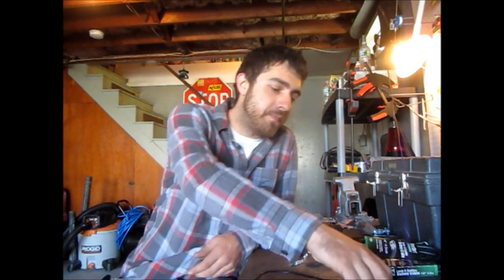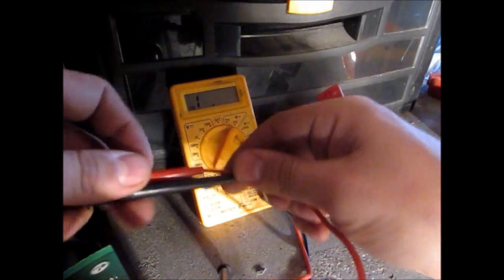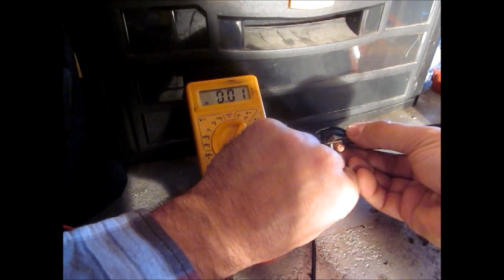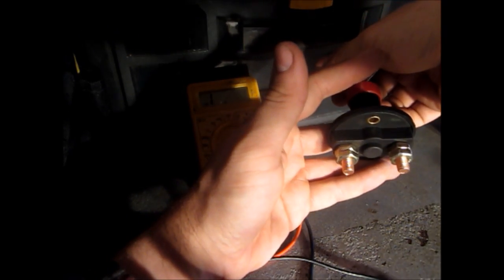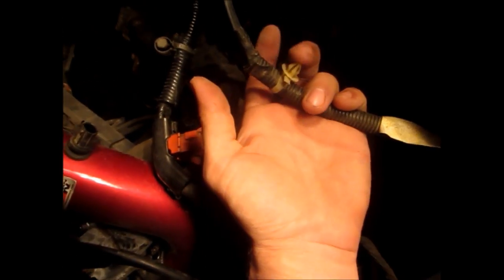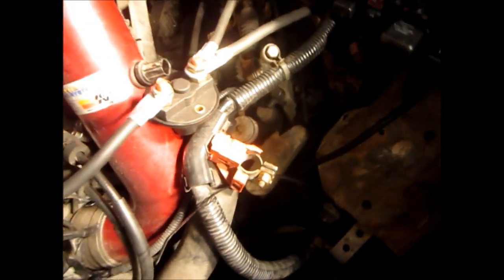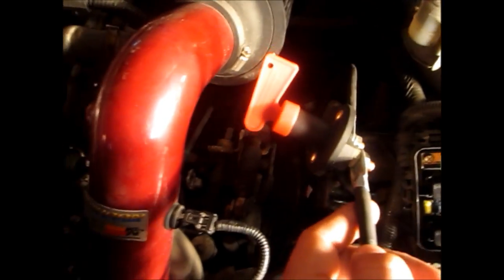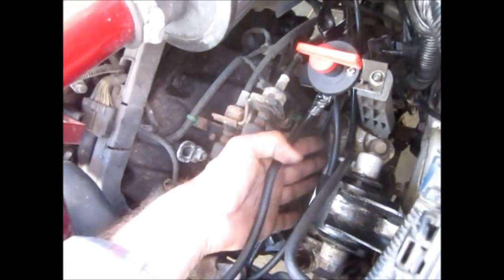How to install a kill switch on your car